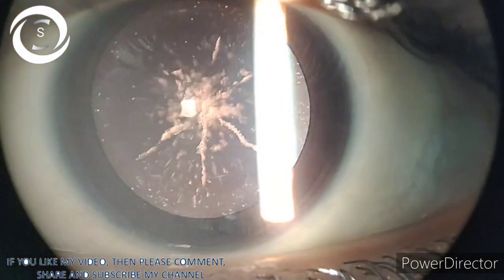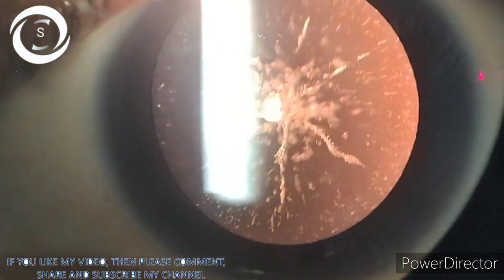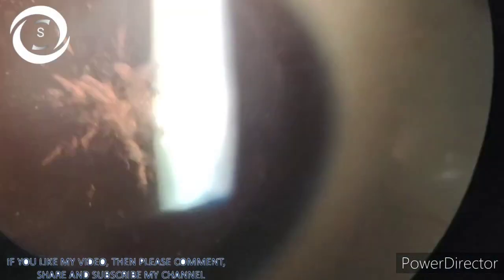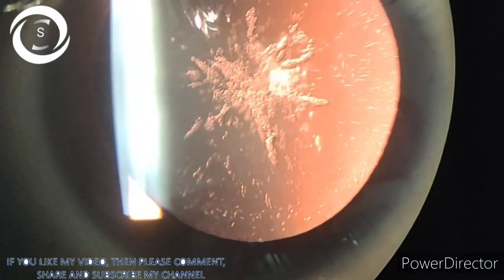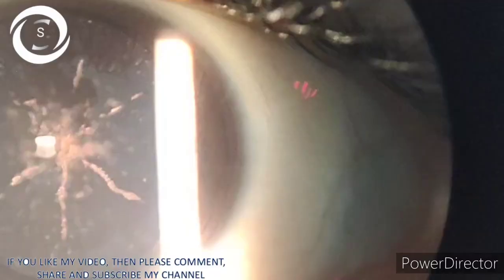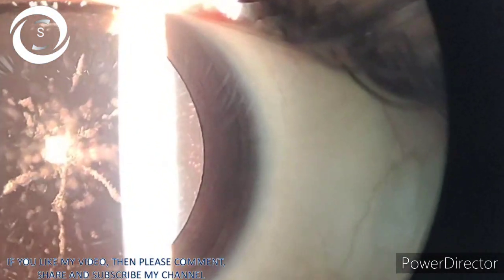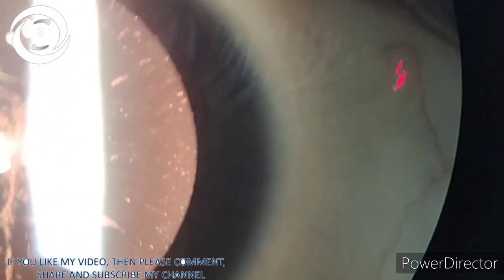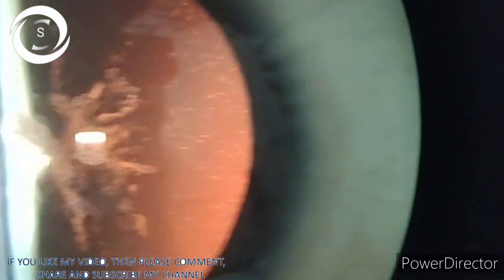Congenital Sutural Cataract and biometry challenges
In this video I will show you 20 years old female patient with bilateral congenital sutural cataracts and we will discuss different treatment options